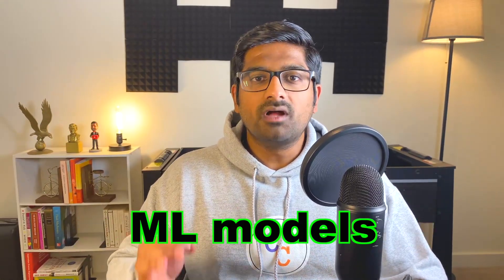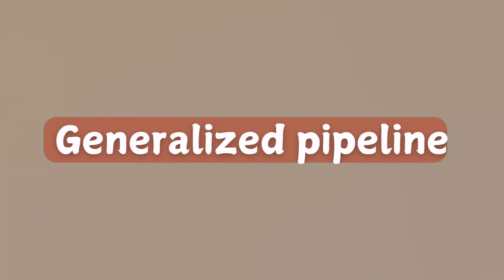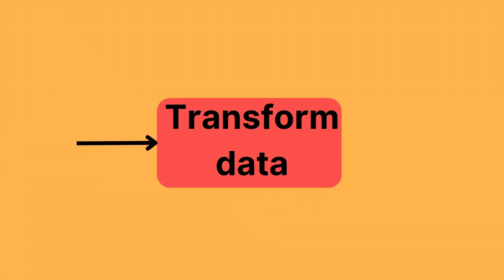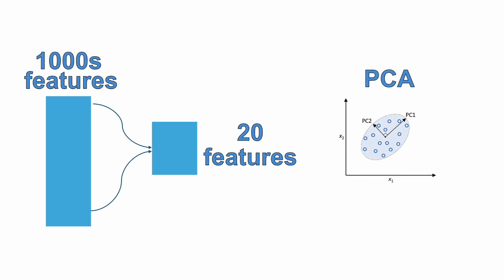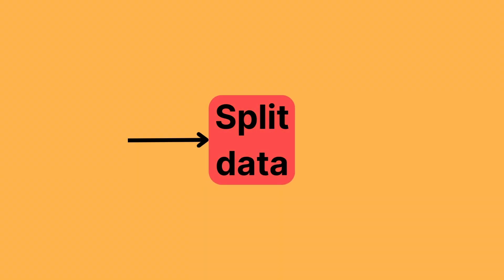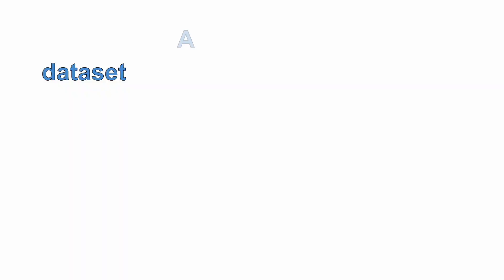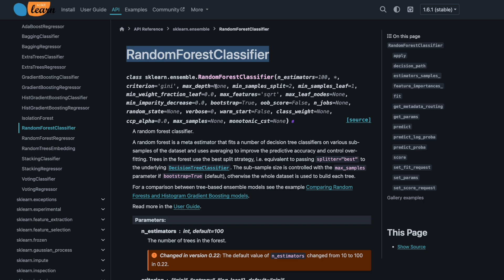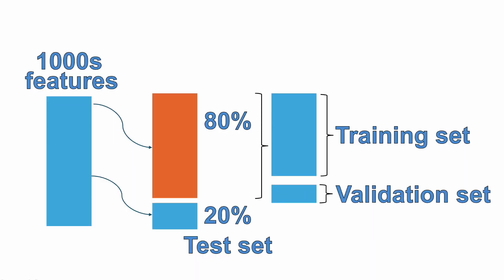How to train AI ML models? Full pipeline in 15 mins.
If you are a beginner in machine learning and AI, you need a proper workflow and a pipeline to train the best models. The steps mentioned here will help you master machine learning. If you are a beginner transitioning into AI and ML, you need to understand why we follow these steps when building or training a machine learning model. Learn everything from cleaning the dataset, transforming data, preprocessing steps, choosing the right model and tuning the hyperparameters, evaluate the model with the right metrics, and deploy the best model possible. These steps are easy to understand and implement for machine learning and AI. If you are looking for machine learning for beginners, this is for you.

Books:
Ace the Data Science Interview
Elements of statistical learning
Introduction to statistical learning
ML book 1
PyTorch and sklearn
LLMs from scratch

My Gear:
Beats headphones!
JBL Bluetooth Speaker
Logitech Ergonomic Keyboard
Logitech Ergonomic Mouse
Camera Stand
Studio light
Pool Table

Welcome to ChemCoder. As a computational chemist myself, I had to transition to AI and ML towards the end of my PhD program and I have to admit, it was a lot of learning, making mistakes and late nights. If you are a graduate student, freshman, sophomore or a senior in college and wondering if this field of chemistry and programming is for you, you ARE in the right place! We as chemists or as scientists in general have a very unique position to learn and integrate our coding skills to bring new technology and innovation to the world. The future depends on us and our ability to learn, stay motivated and persistent in this difficult field.

If you enjoyed this video, consider clicking the LIKE button to help YouTube show this video to others and if you don't want to miss any content from us, consider SUBSCRIBING to the channel.